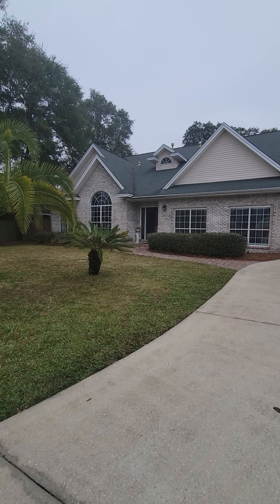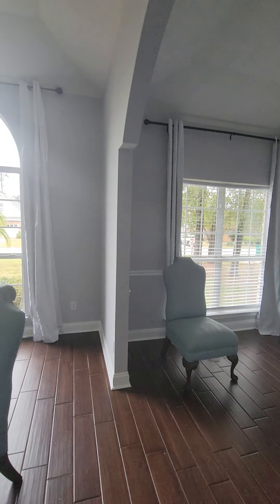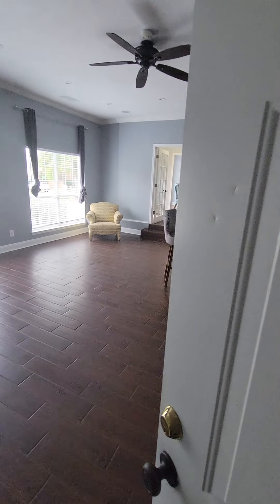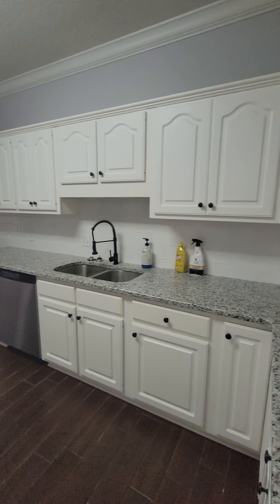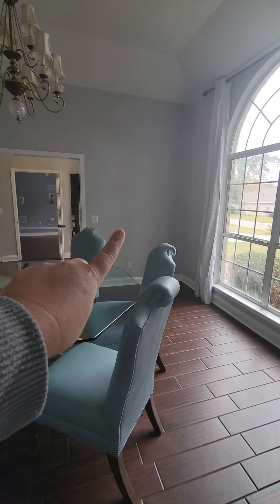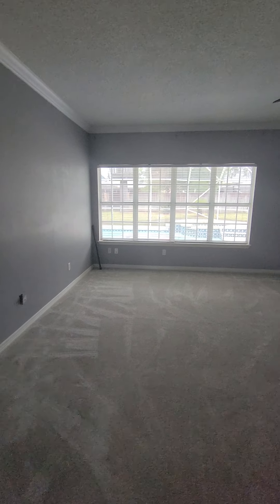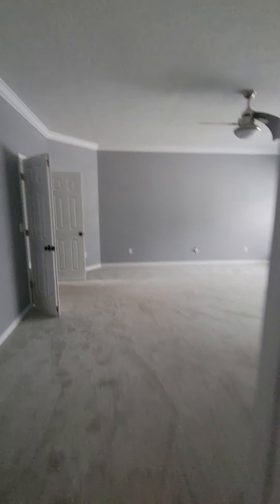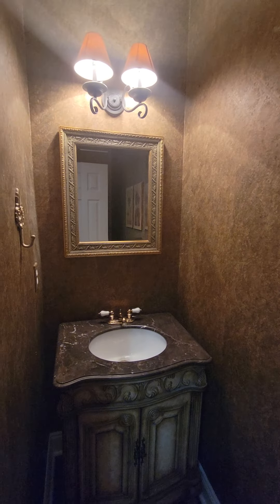4453 Woodbridge - Pt 1